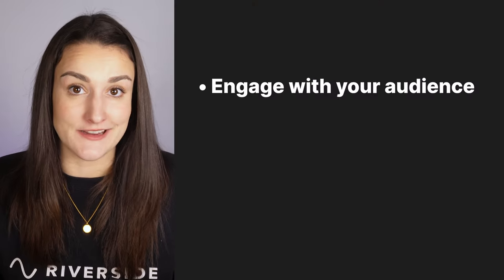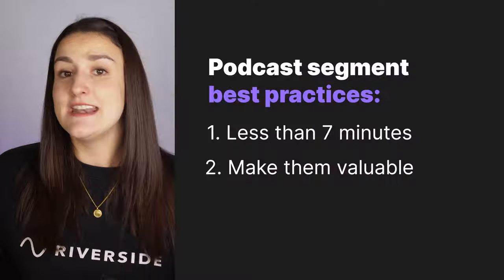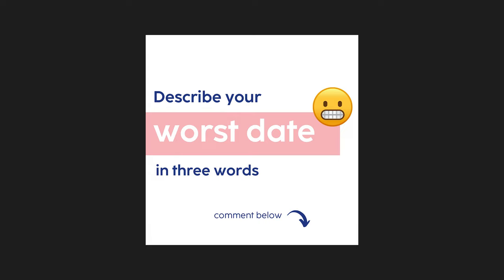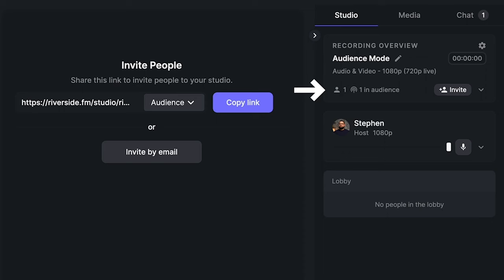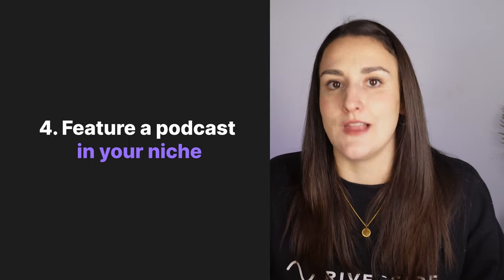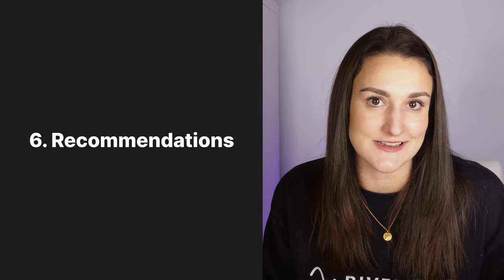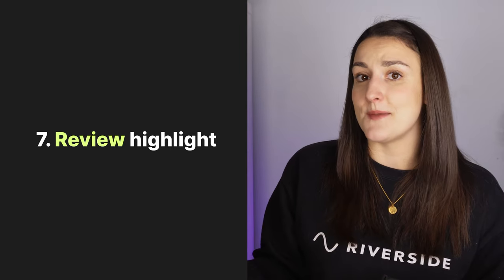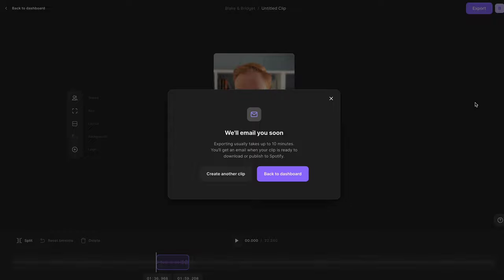Uncover the Secrets to Keeping Listeners Hooked: 10 Podcast Segment Ideas You Can't Miss!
Learn how to add dynamic podcast segments to your show to keep your audience engaged and coming back for more. Discover podcast segment ideas like how to incorporate live audience call-ins, discuss trending topics, read audience advice, and share niche-related tips and tricks. Whether you're a seasoned podcaster or just starting out, these podcast segment ideas will help you take your show to the next level.

0:00 - Introduction
0:21 - What is a podcast segment?
0:54 - Podcast segment best practices
1:35 - Political podcast segment idea
1:41 - Dating podcast segment idea
2:40 - Travel podcast segment idea
3:37 - Promoting past episodes
4:23 - Trending podcast segment ideas
5:03 - Recommendation segment ideas
6:00 - Niche related news segment ideas
6:36 - Parenting podcast segment ideas
6:45 - How to make clips of your episode content